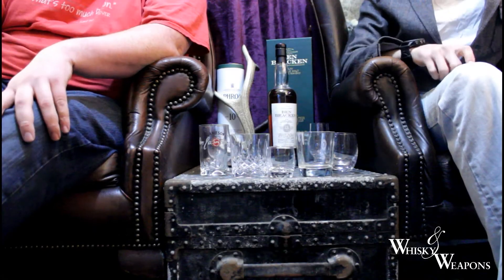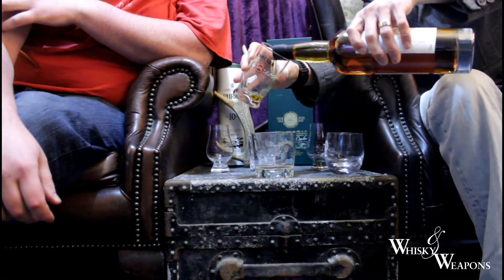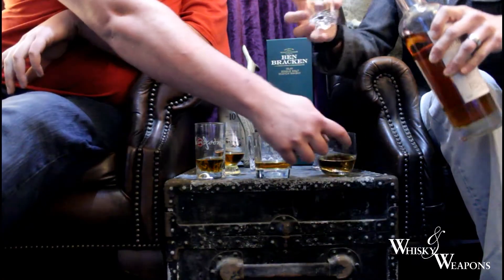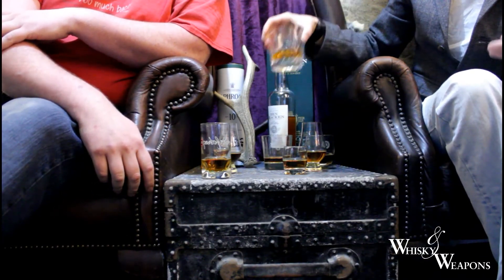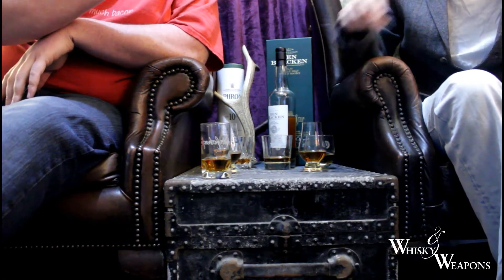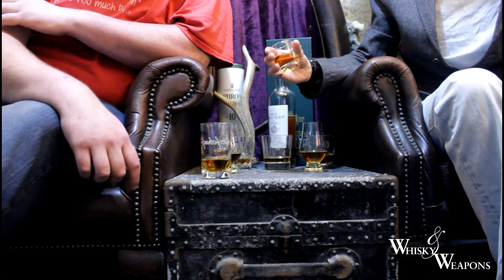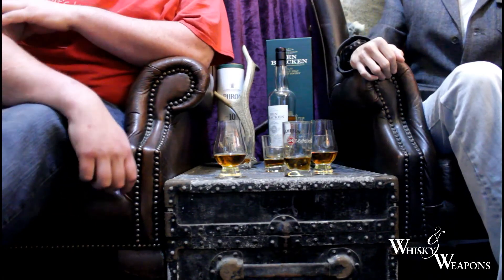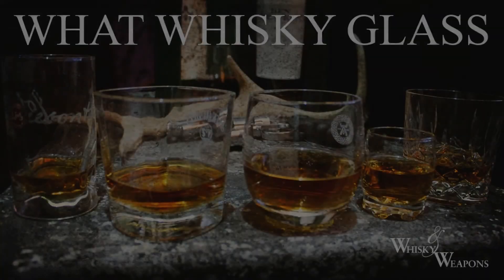The Best Whisky Glass - Whisky and Weapons explores whisky glasses - Ft. Ben Bracken 22yo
Whisky and Weapons explores whisky glasses
Do you know your shot glass from your collins?

Its worth while knowing which glass is going to accentuate your good single malt over which glass is going to subdue it.